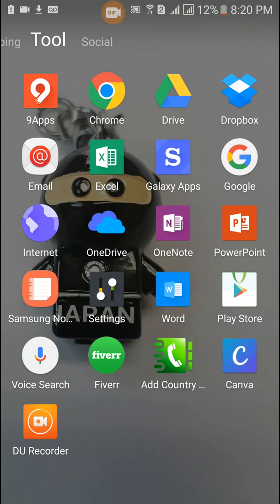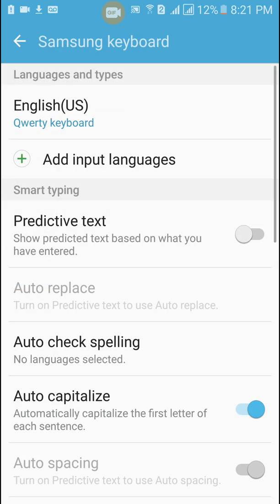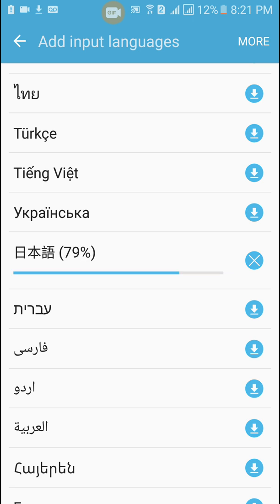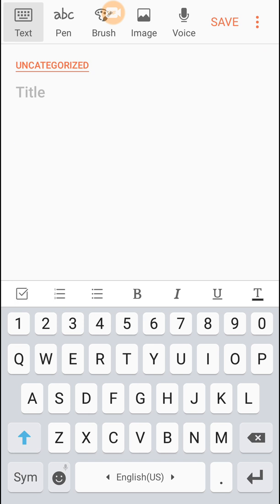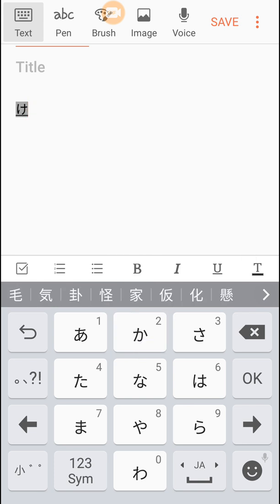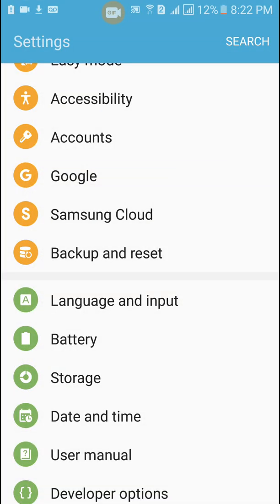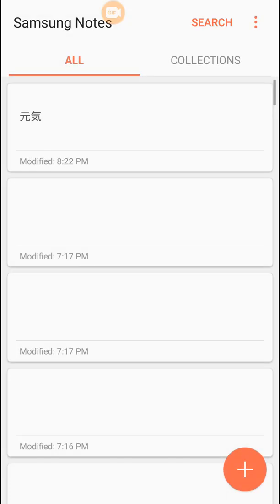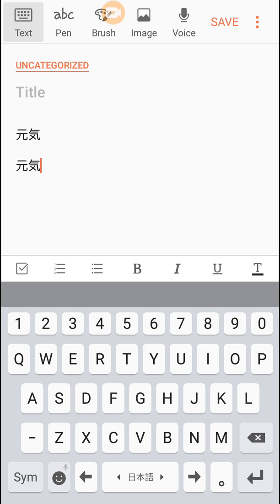How to type in Japanese on your phone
Want to know how to type in Japanese on your phone? If so please watch this short video. This is the process to be followed on your Android phone.